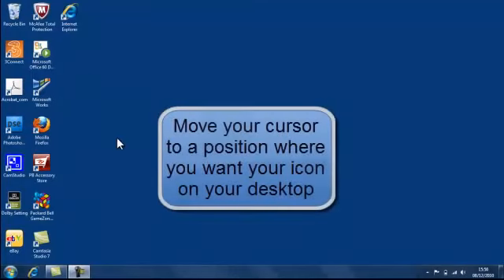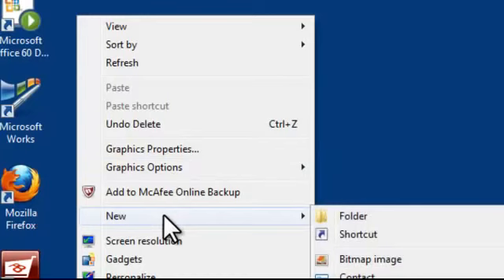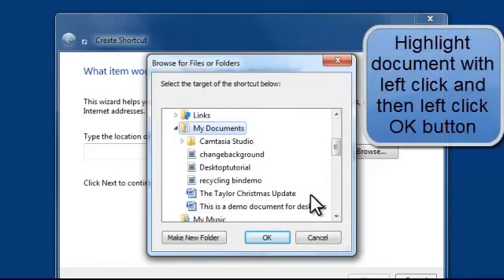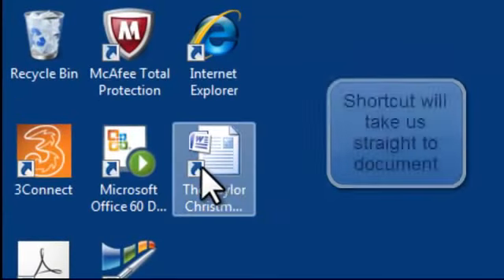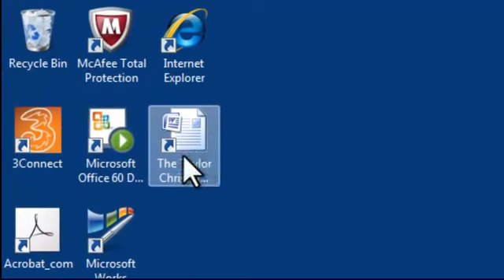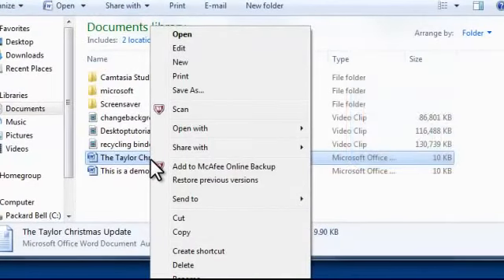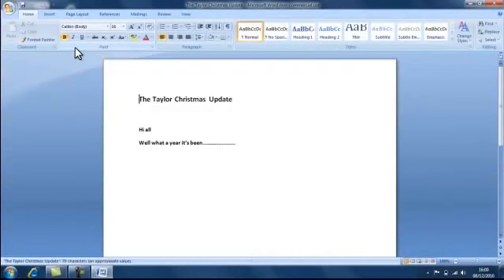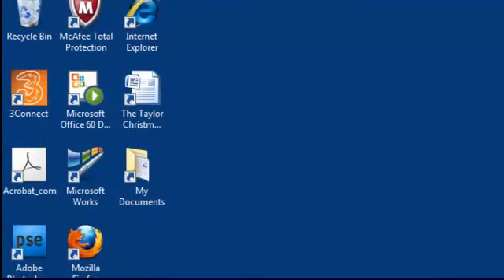Create Desktop Shortcut Computer Lesson/ How to create Shortcut of a file or folder?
how to create shortcut on desktop?